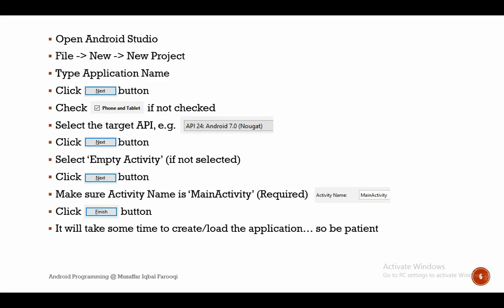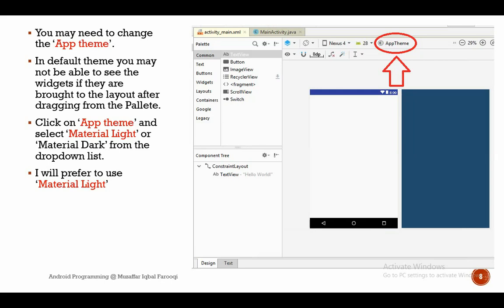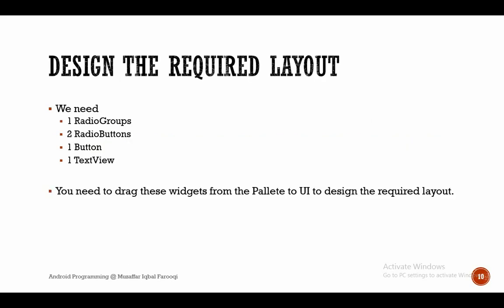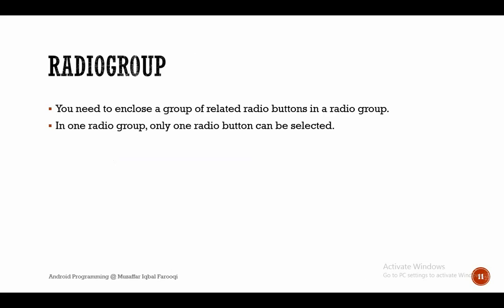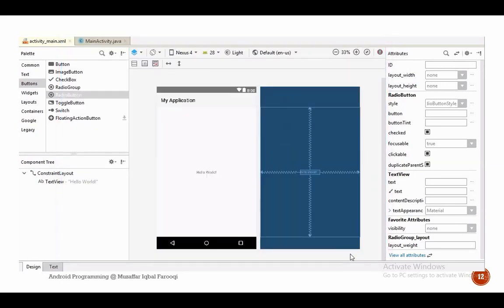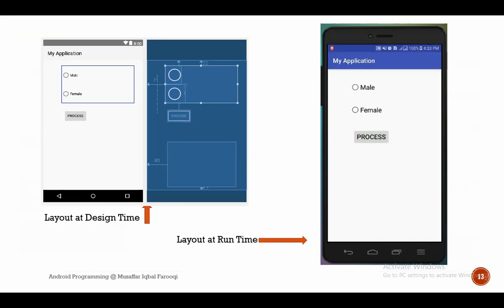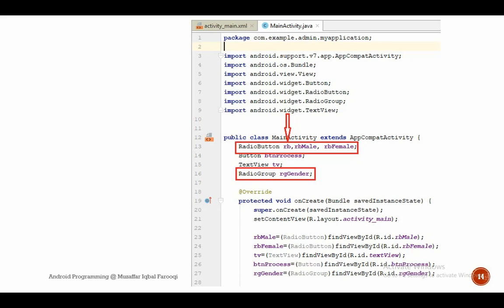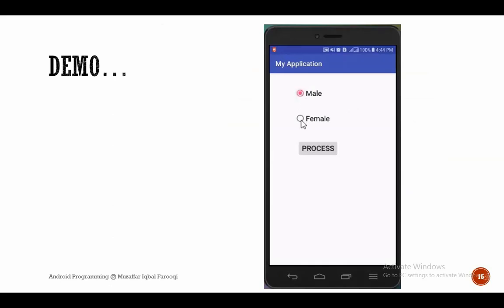08 How to Use Radio Buttons in Android Studio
This is the eighth video of the series - Android Programming Step By Step For Beginners. In this video you will learn that how to use radio buttons in android studio. We will also use radio group to make our app. The video will teach you step by step that how radio buttons are used in android programming.

Radio Groups will make sure, that we can select only one Radio Button at a time.

RadioButtons are helpful to implement multiple choice features into your app.

Follow the facebook page for updates...